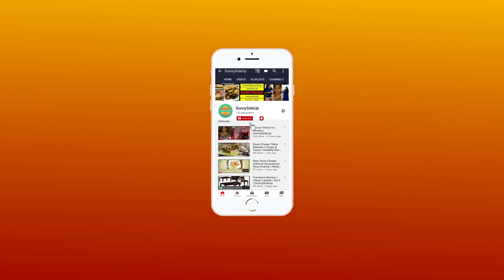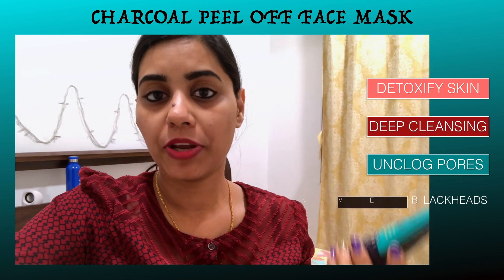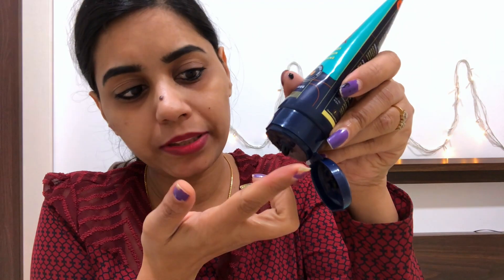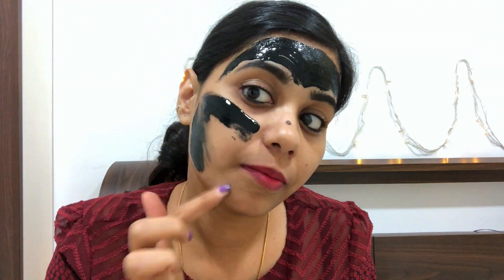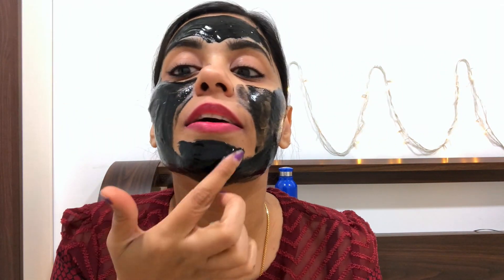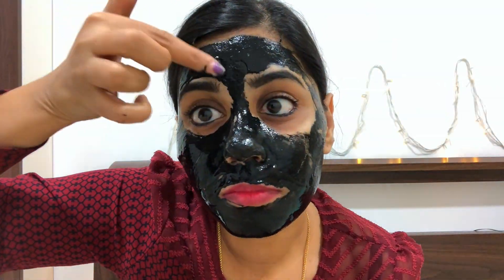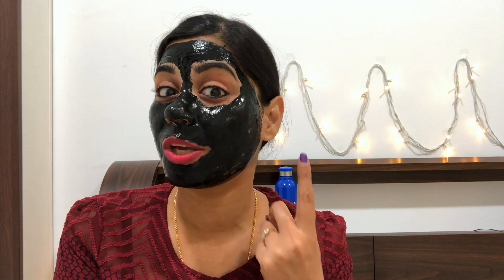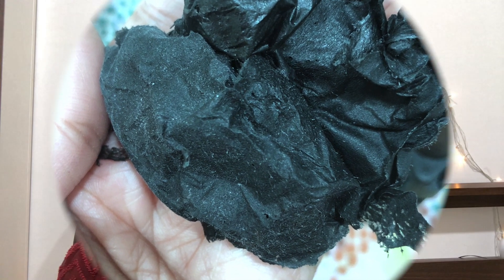Charcoal Peel Off Face Mask's Effect on Face | FashionFiesta | SunnySideUp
Hello Everyone, in this video I have shown the effect of Charcoal face mask on face. I have been using it since SIX months and has an incredible effect on the face as it removes impurities from the skin.

Glad that you found us and our videos on YouTube. No matter whether you are new or old to our channel, a big virtual hug to all of you and WELCOME to the family "SunnySideUp".

Link of the product mentioned below:
Charcoal Peel Off Face Mask